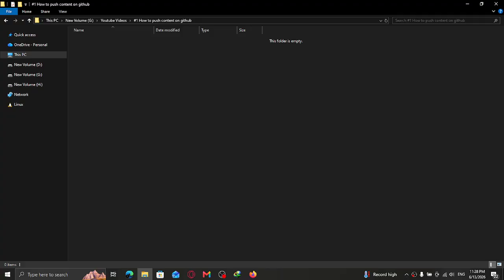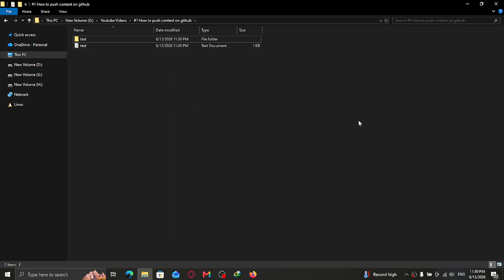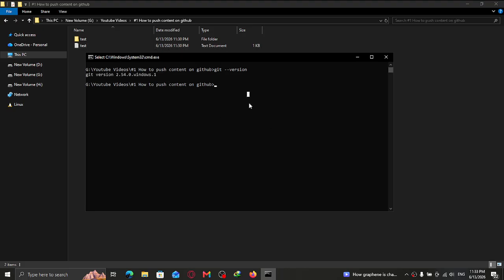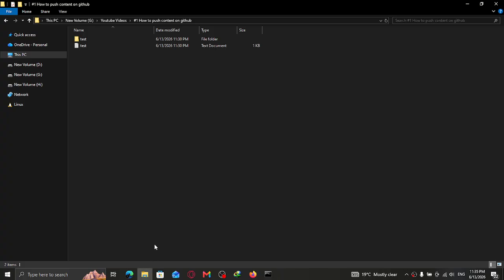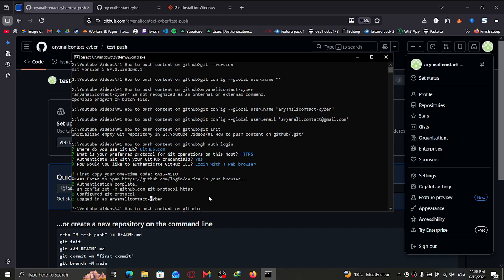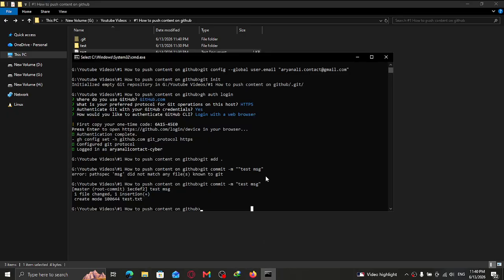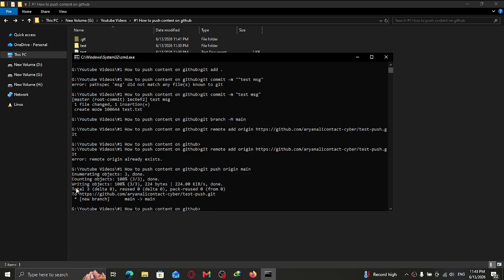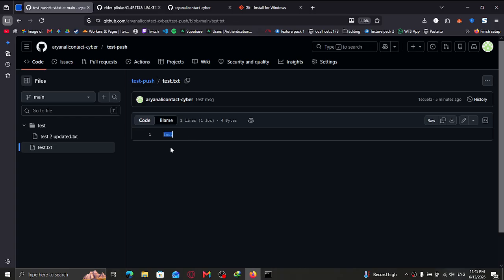How to Push Your Project to GitHub (Step-by-Step Guide for Beginners) | git init → push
Want to upload your project to GitHub but don't know where to start? 🚀

In this beginner-friendly tutorial, I'll walk you through the entire process of pushing a local project to a new GitHub repository — from creating the repo to seeing your code live on GitHub. No prior Git experience needed.

🎯 What you'll learn:
  • How to install and configure Git on your computer
  • How to initialize a Git repo in your project (git init)
  • How to stage and commit your files (git add / git commit)
  • How to connect your local project to GitHub (git remote add origin)
  • How to push your code to GitHub (git push -u origin main)
  • How to pull the latest changes from GitHub (git pull)
  • How to fix the most common Git push errors

🛠️ Tools we use:
  • Git (command line)
  • GitHub (gh auth login)
  • VS Code (optional)
  • Windows, macOS, or Linux — same commands work everywhere

⏱️ Timestamps:
  0:00 — What we are building today
  0:45 — Create a new GitHub repository
  2:10 — Check Git is installed
  2:55 — Login to GitHub from the terminal
  3:40 — Initialize Git in your project
  4:30 — Stage and commit your files
  5:25 — Connect your local repo to GitHub
  6:15 — Push your code to GitHub
  7:00 — Fix common push errors
  8:30 — Wrap up + next steps

📋 All commands used in this video (copy-paste ready):

# Check git version
git --version

# Login to GitHub
gh auth login

# Initialize Git
git init

# Add files
git add .

# Connect GitHub repository
git remote add origin YOUR_REPOSITORY_URL

Whether you're using VS Code, Windows, or any programming language, this guide will help you upload your projects to GitHub like a professional developer. 💻🔥

👍 Like this video if it helped you finally push your first project.